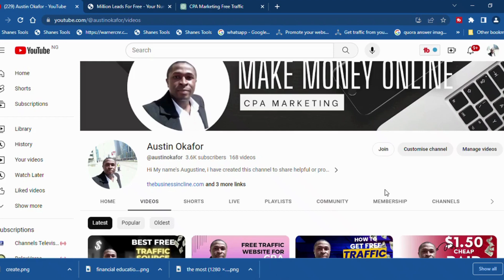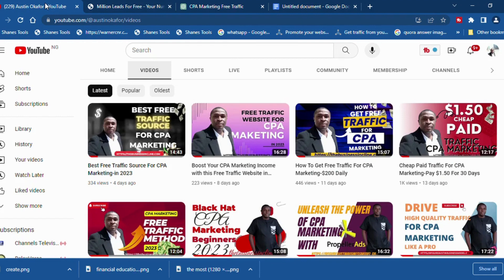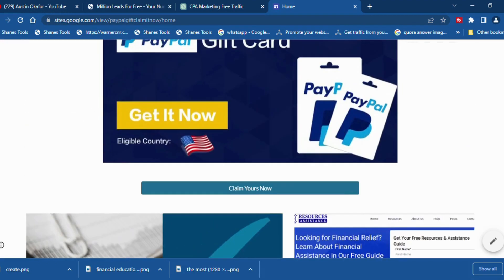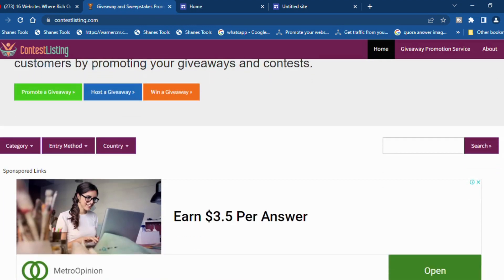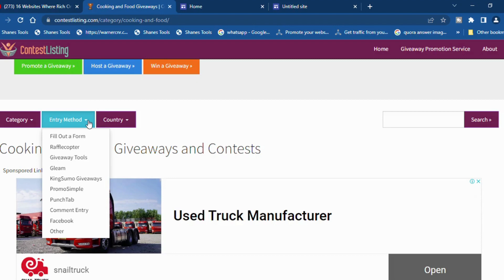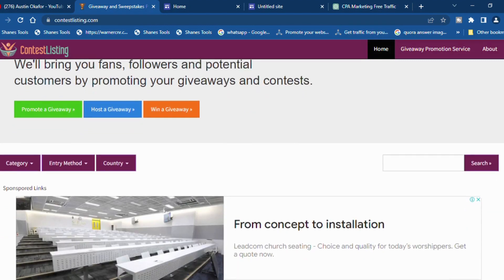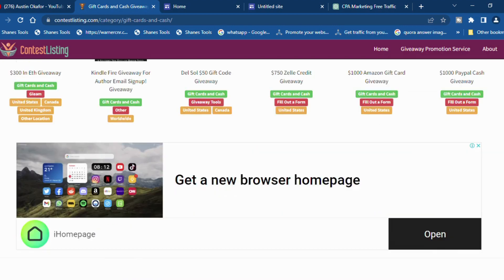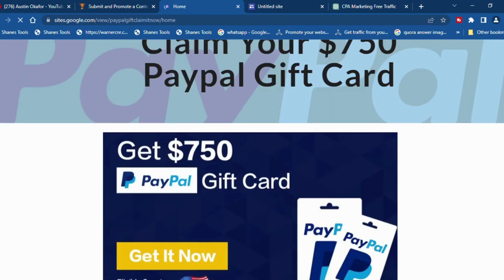New CPA Marketing Free Traffic Method|Earned $1000+ In 1 Day & $4000 In Total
New CPA Marketing Free Traffic Method|Earned $1000+ In 1 Day & $4000 In Total. In this video, I will reveal an untapped strategy that allows you to make money with CPA Marketing without needing any traffic, followers, or technical skills.

To help you get started, I have created the Ultimate CPA Marketing Guide, which you can download for free. This comprehensive guide will provide you with valuable insights and tips to maximize your earnings in the CPA marketing industry.

If you're interested in taking your YouTube channel to the next level and making over $20,000 per month with simple videos, I highly recommend my BRAND NEW TubeRank software. This software will teach you the strategies and techniques I personally use to optimize my videos income in YouTube.

Looking for the best way to make money online? With our proven method, you can earn $100 to $500 daily. to learn more about creating a full-time income online.

In order to enhance your content creation and design skills, I recommend signing up for Canva. It's an excellent platform that offers a wide range of tools and templates to create stunning visuals for your online projects.

If you're interested in building effective landing pages and collecting emails, I suggest checking out Convert Kit. This platform provides a user-friendly interface for creating landing pages and helps you grow your email list effectively.

We offer various methods to help you earn money fast, such as earning $710 daily in passive income, making $1,000 per day with a simple Google trick, and more.

Please note that this video is intended for individuals who want to work online and must comply with their respective country's legal requirements. It is not suitable for children.

The techniques and ideas mentioned in this video require hard work, experience, and knowledge to achieve desired results. While we have taken precautions to ensure the accuracy of the information provided, we cannot guarantee error-free websites mentioned in this video. Please do not solely rely on the information presented here.